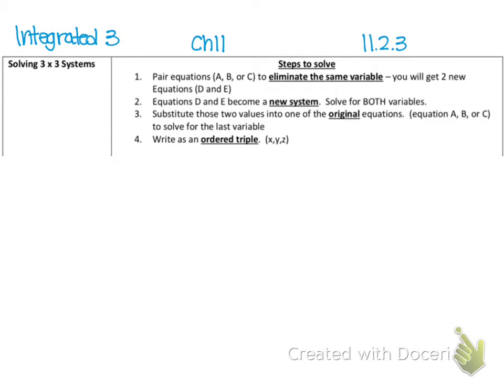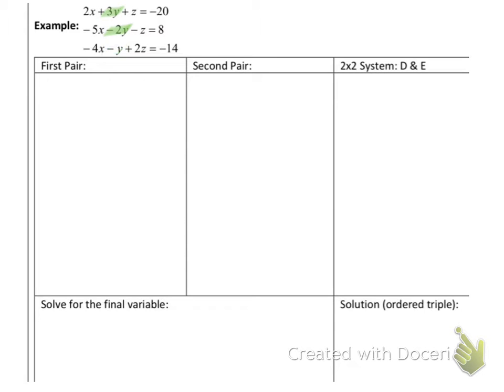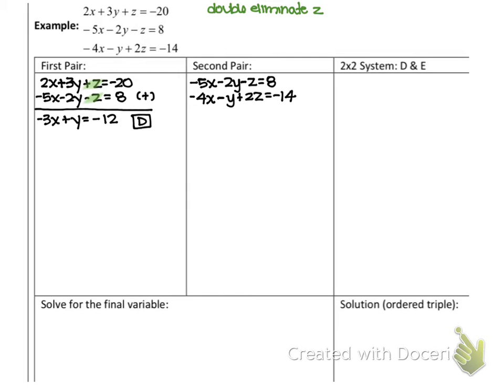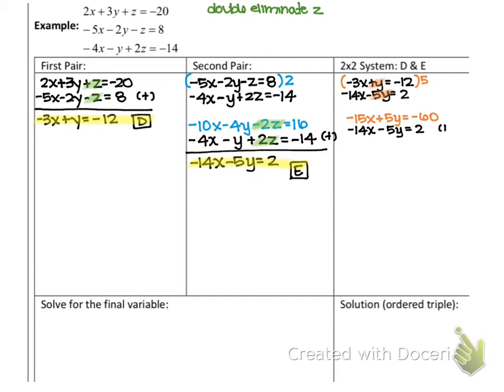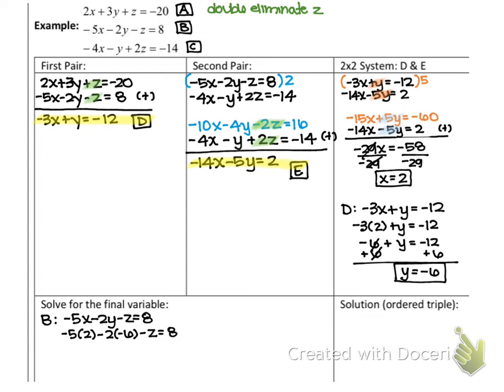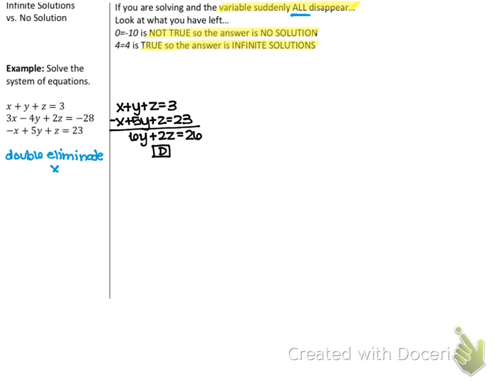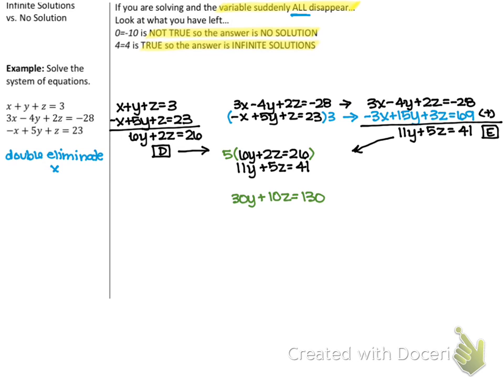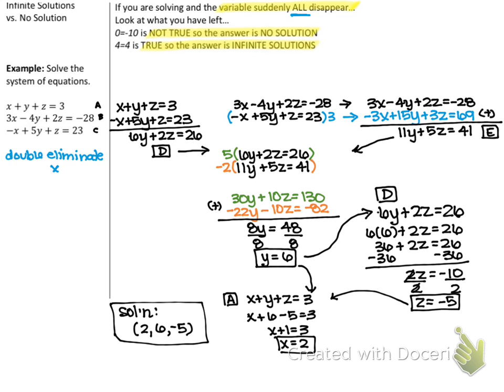Int3 11.2.3 Notes (solving 3by3 systems)